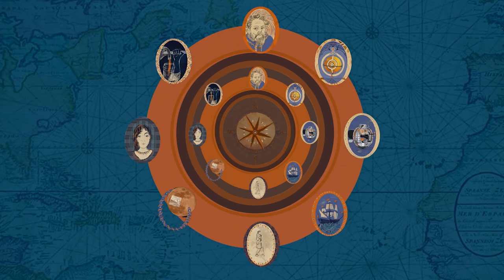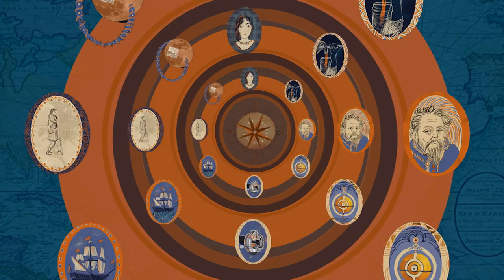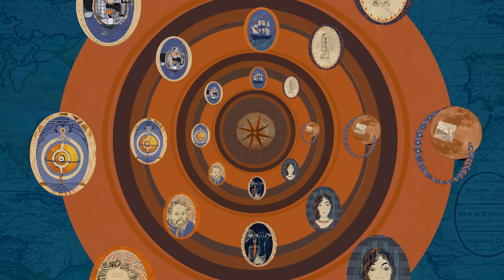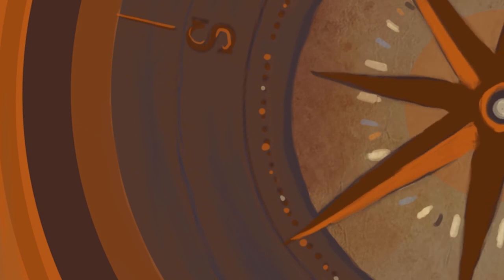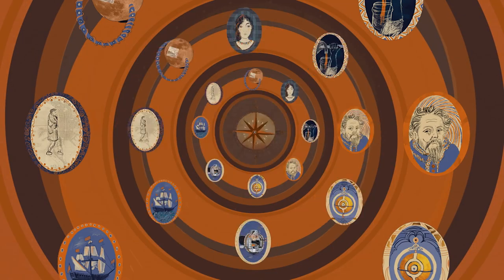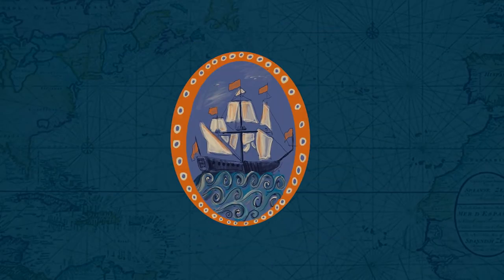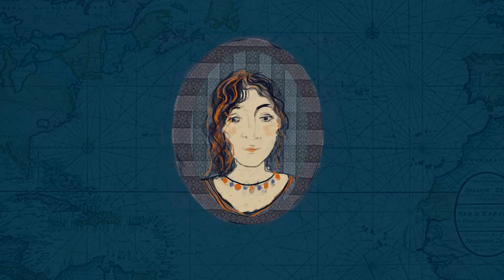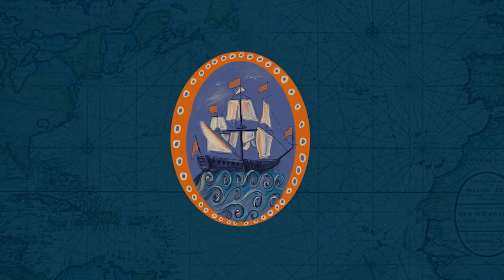Sourced - So Many Stories Started With You (Official Video)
Taken from forthcoming EP 'Let's Go Away For Awhile' to be released 29th June 2018.

Written by Fred Claridge
Animation by Saskia Tomlinson

Jacob Stoney - Keyboards
Guy Fletcher - Violin
Gerald Claridge - Guitar
Jason Tebble - Bass
Fred Claridge - Guitar, Vocals & Drums